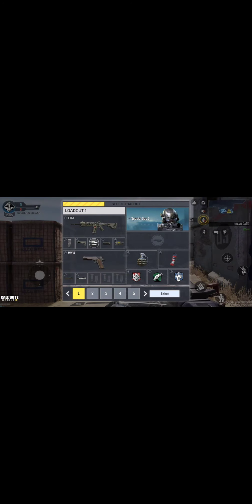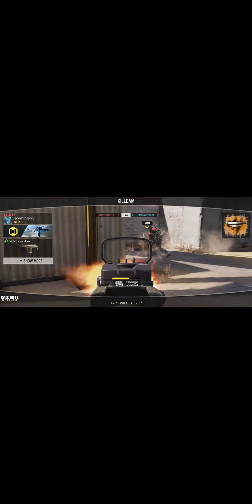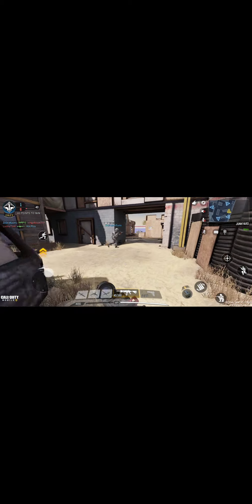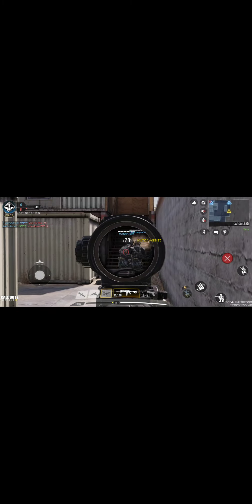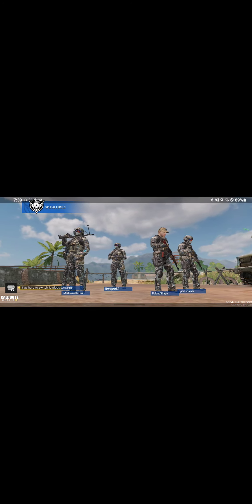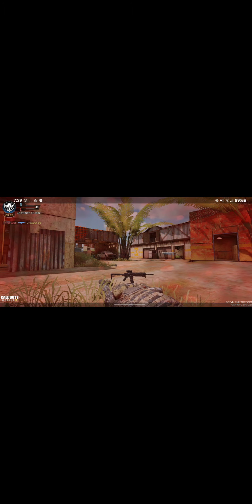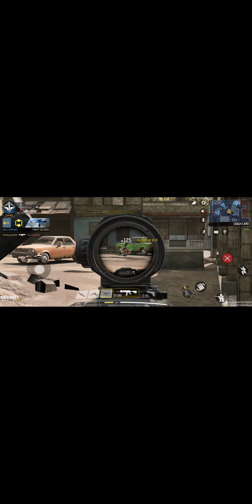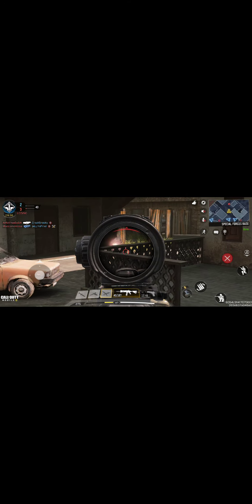March 30, 2021